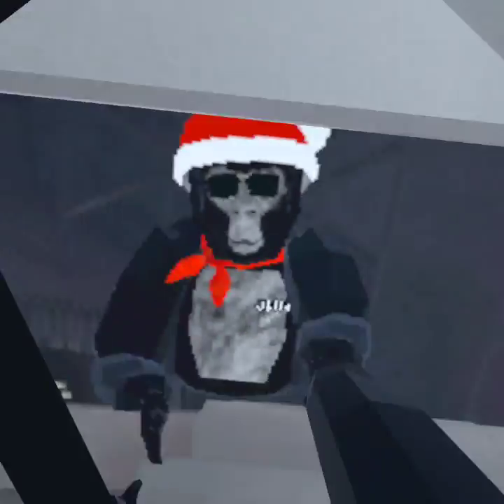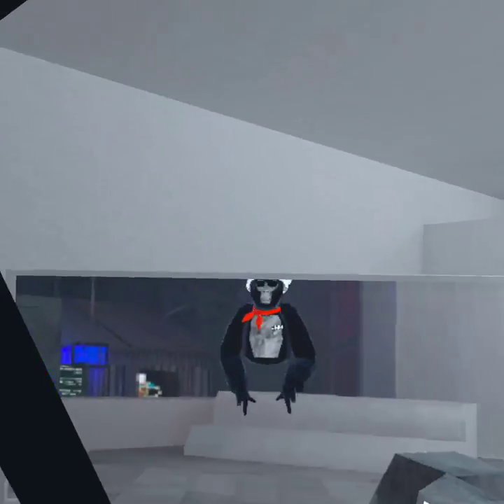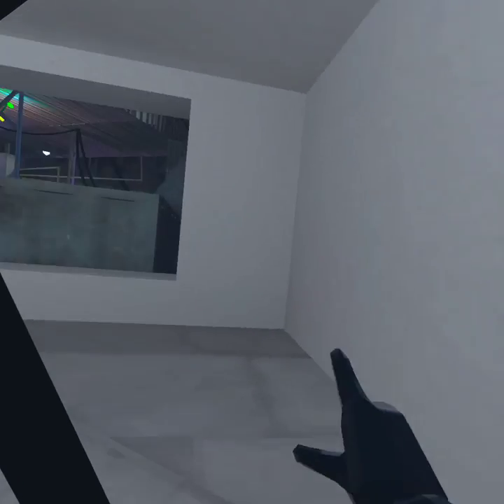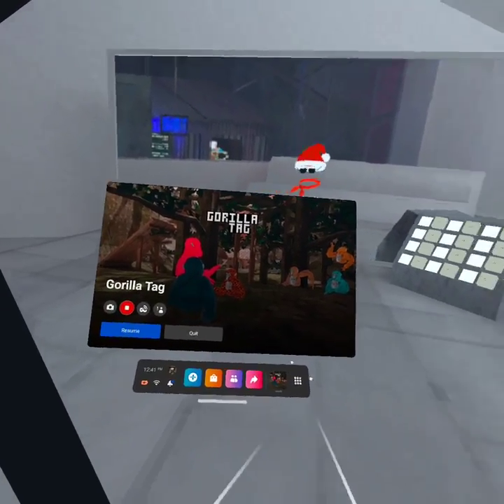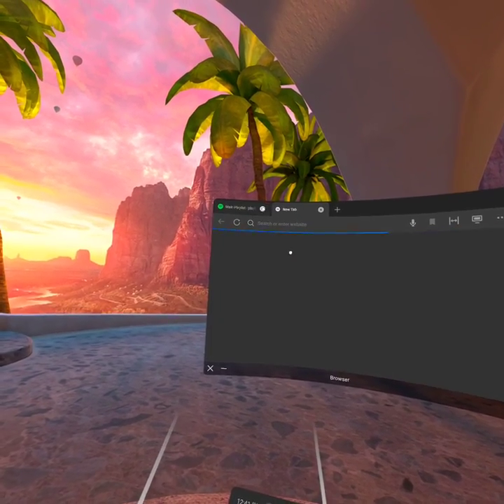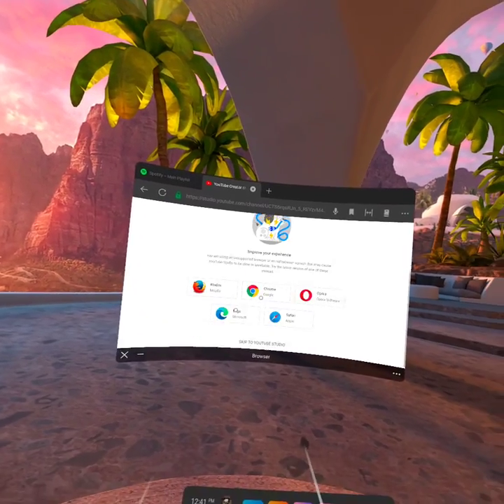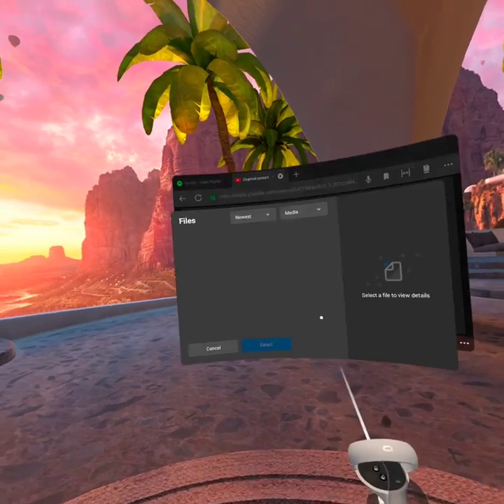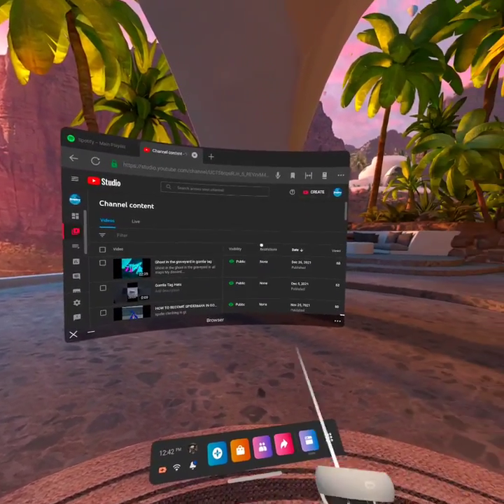HOW TO UPLOAD VIDEOS TO YOUTUBE ON QUEST 2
How to upload videos to yt without anything but your headset